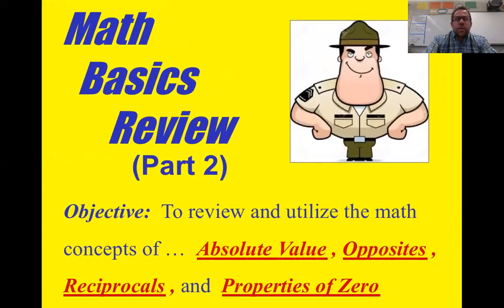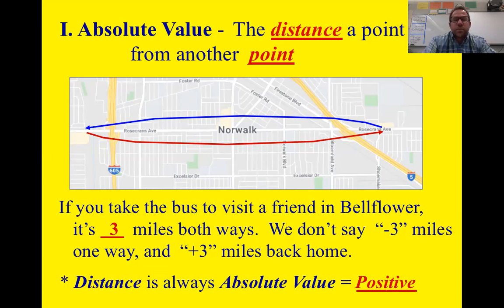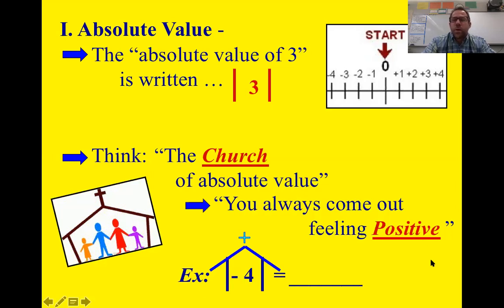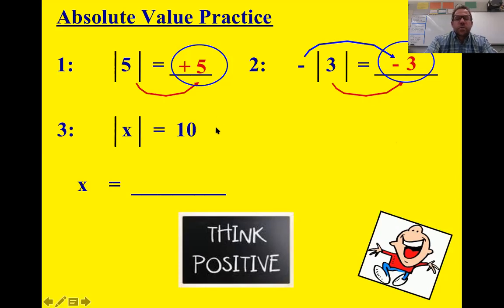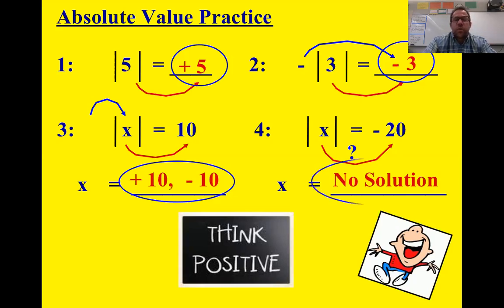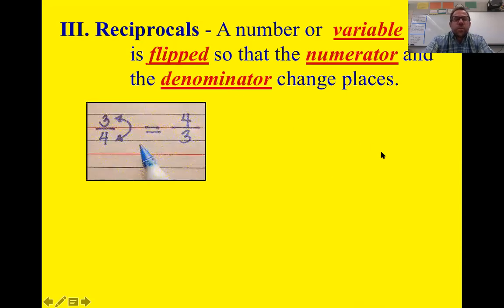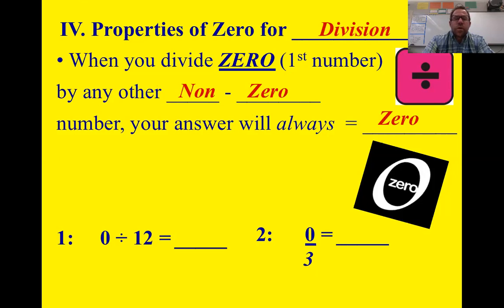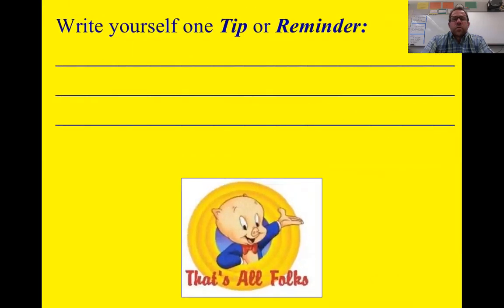Math Basics Review (Part 2): Absolute Value, Reciprocals, Opposites, etc.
Review Tutorial focusing on Absolute Value, Reciprocals, Opposites, and Properties of Zero in Division